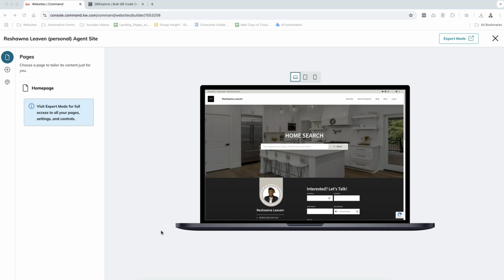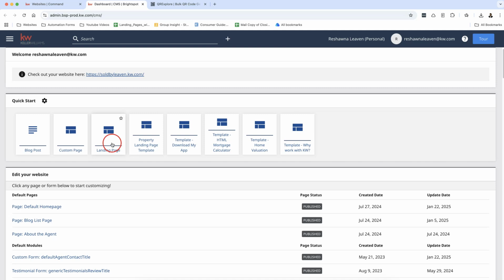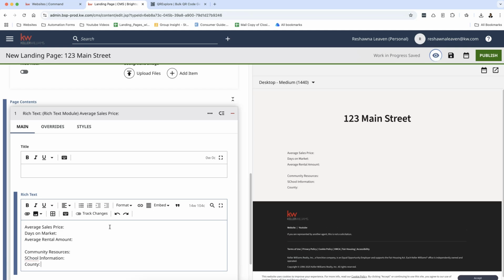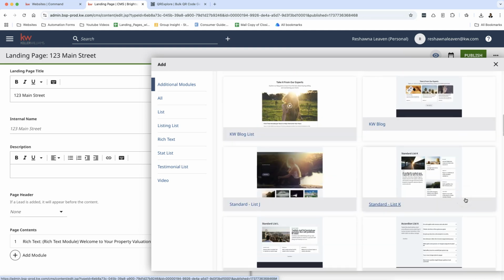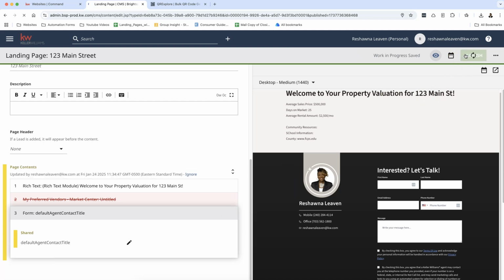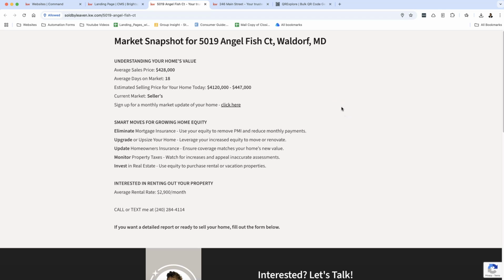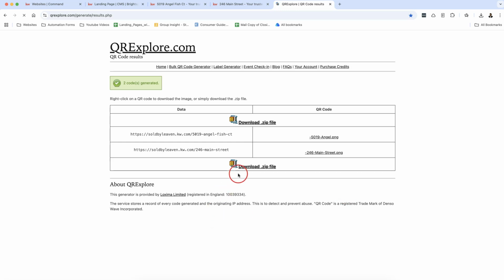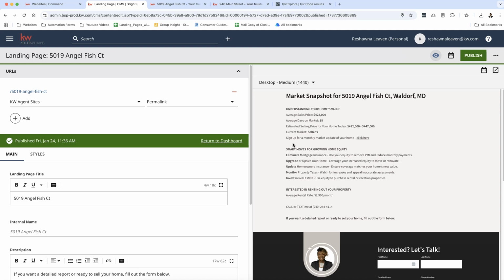Create a Real Estate Landing Page with KW Command + Generate Bulk QR Codes (Up to 100!)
Want to streamline your real estate marketing and drive more traffic to your listings? In this video, we’ll show you step-by-step how to create a high-converting landing page using KW Command and generate up to 100 bulk QR codes to simplify your campaigns. This is a must-watch for real estate agents looking to enhance their lead generation efforts and connect with potential clients more effectively!

Why you need this strategy:
In today’s competitive market, having a strong online presence is critical. QR codes provide an easy way for potential buyers and sellers to access your listings, request information, or contact you directly. By combining the powerful tools in KW Command with bulk QR code generation, you can take your marketing to the next level while saving time and effort.

What you’ll learn in this video:
How to create a custom landing page in KW Command for your listings or campaigns
Step-by-step instructions to generate up to 100 bulk QR codes
Tips for integrating QR codes into your marketing materials, including postcards, flyers, and signs

Edit Agent Website
Expert Mode
Landing Page
Landing Page Title: Property Address (This will also be the link to your landing page)

Important: It's important to know that you will need to make sure it's a landing page and not a regular page. Landing pages are private and can only be viewed with a link, whereas other pages you create are viewable with SEO.

Add Module (Rich Text) with the below information or add your own:

UNDERSTANDING YOUR HOME’S VALUE
Average Sales Price: $400,000
Average Days on Market: 15
Estimated Selling Price for Your Home Today: $400,000 - $400,000
Current Market: Seller’s
Sign up for a monthly market update of your home - Click here - Link to Homebot

SMART MOVES FOR GROWING HOME EQUITY
Eliminate Mortgage Insurance: Use your equity to remove PMI and reduce monthly payments.
Upgrade or Upsize Your Home: Leverage your increased equity to move or renovate.
Update Homeowners Insurance: Ensure coverage matches your home’s new value.
Monitor Property Taxes: Watch for increases and appeal inaccurate assessments.
Invest in Real Estate: Use equity to purchase rental or vacation properties.

INTERESTED IN RENTING OUT YOUR PROPERTY
Average Rental Rate: $2,400/month

If you want a detailed report or are ready to sell your home, fill out the form below.

Timestamps:
00:00 - Introduction
01:18 - KW Agent Landing Page Tutorial
09:09 - QRExplore.com - Make 100 QR Codes

Pro Tip:
Include QR codes on your direct mail postcards, open house flyers, yard signs, and even social media posts. This makes it effortless for potential clients to engage with your listings or contact you directly!

Boost your marketing efforts and start generating more leads today by leveraging the power of KW Command and QR codes.

💬 What’s your biggest challenge as an agent? Let me know below!

📅 Have a real estate referral? Let's talk
🏡 TOUR OF HOMES: Showcase your open houses in a fresh way!
🌟 LOOKING FOR A MENTOR?
📍 VIRGINIA, MARYLAND & DC REAL ESTATE: Buying, selling, investing, or have a referral?